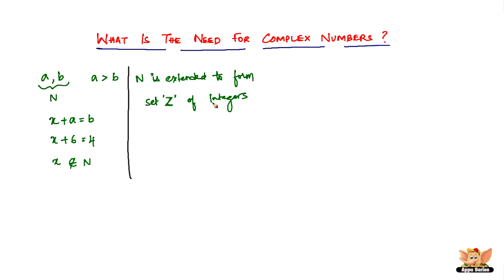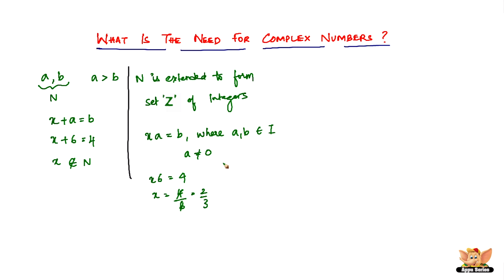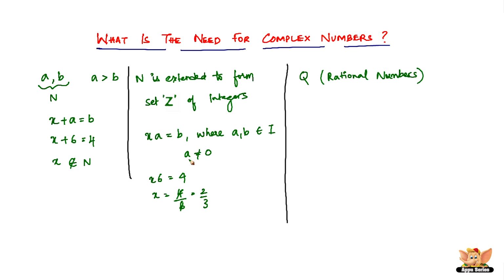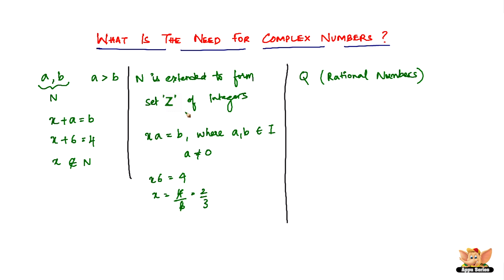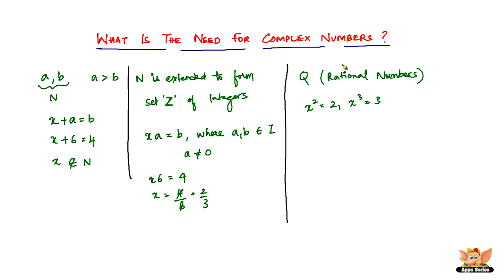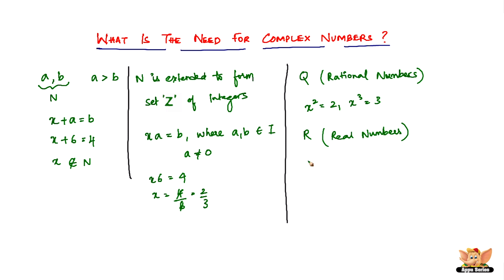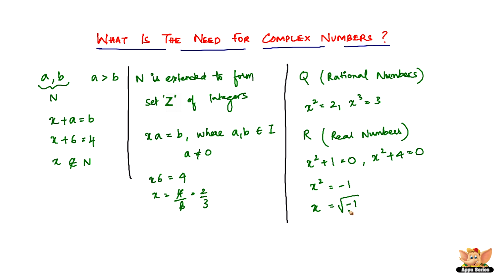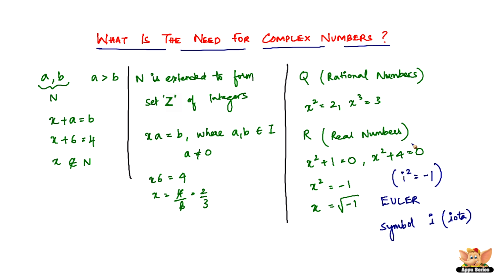What is the need for Complex Numbers?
Learn the need for complex numbers from this video.